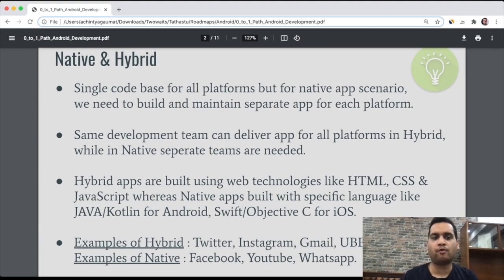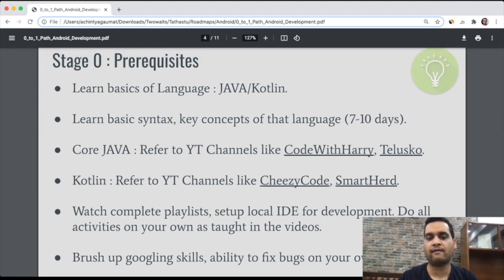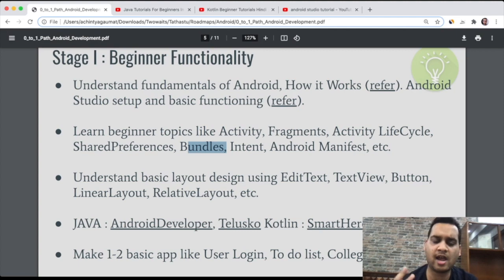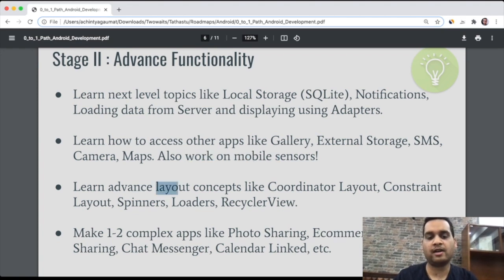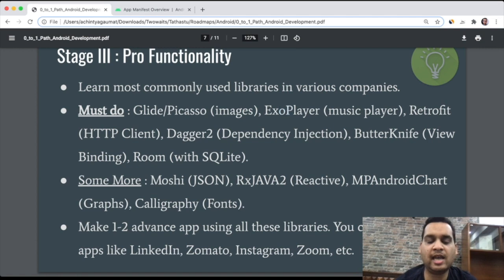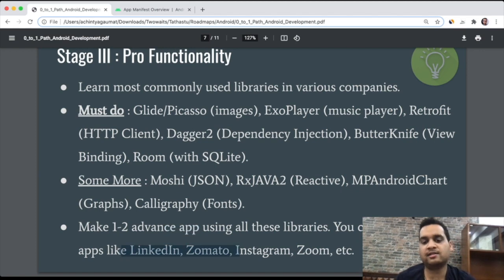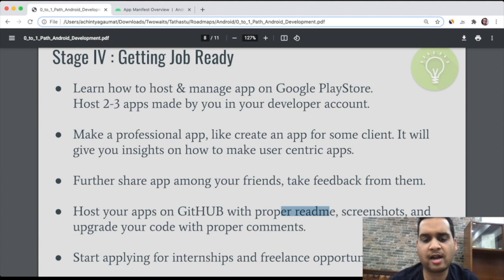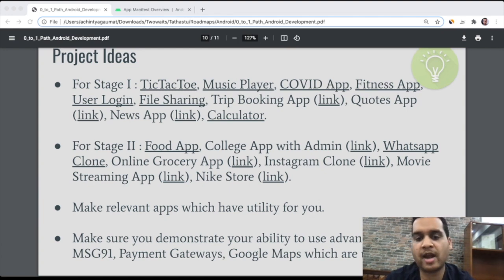0 to 1 Path in Android Development | Tathastu Roadmaps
We divide the whole roadmap in 5 stages, check the video and ask doubts below!

Chapters :
00:00 : Introduction
01:01 : Native vs Hybrid
03:15 : Stages of Learning
04:18 : Stage 0 - Prerequisites
06:46 : Stage I - Beginner Functionality
09:50 : Stage II - Advance Functionality
14:03 : Stage III - Pro Functionality
19:43 : Stage IV - Getting Job Ready
23:38 : Resources
24:08 : 20+ Project Ideas
26:36 : Ending Remarks